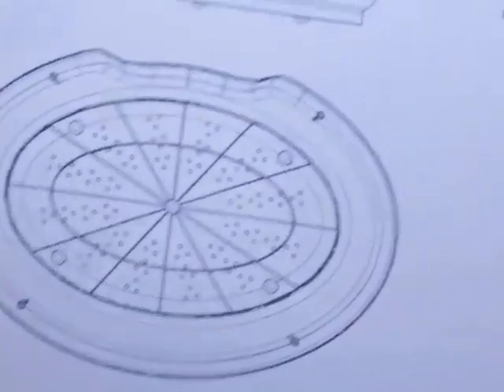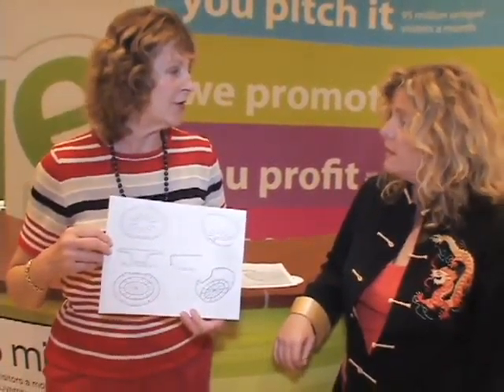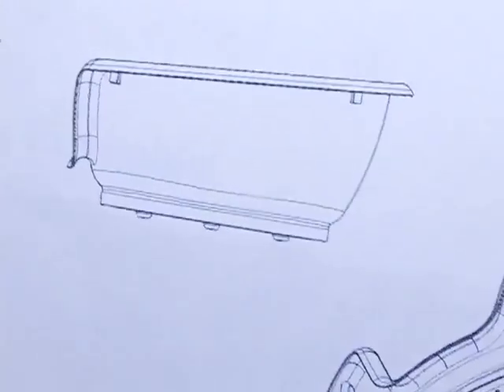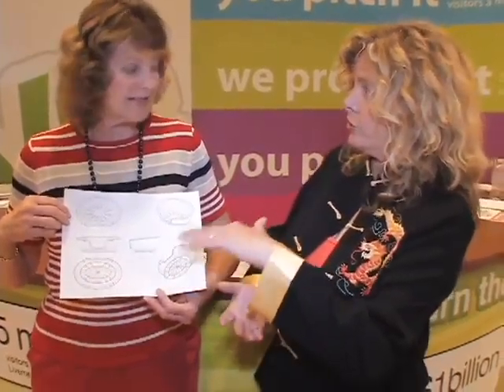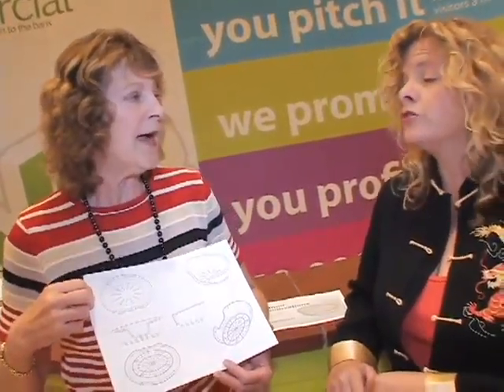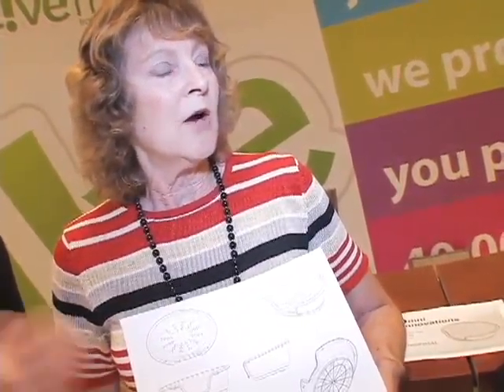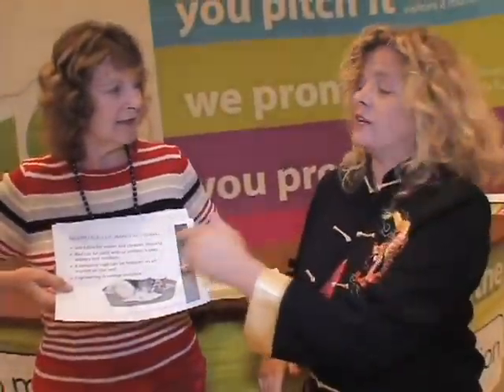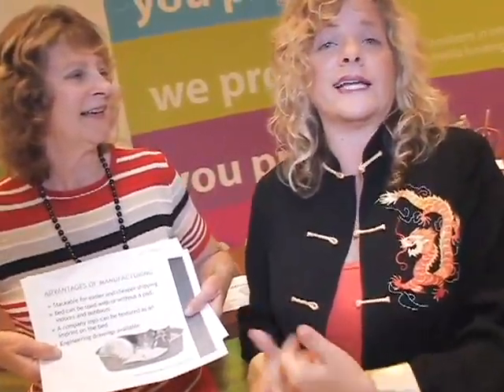livemercial - EZClean Pet Bed - Pitch It to the Pros Response Expo '09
livemercial - EZClean Pet Bed - Pitch It to the Pros Response '09 - Wendy Robbins interviews a lady who has a sketch idea for a pet bed that will be made from injected-molded plastic.